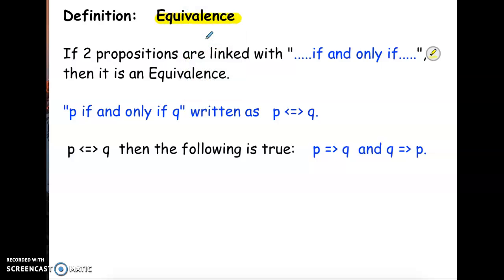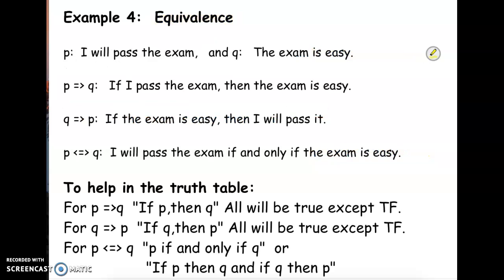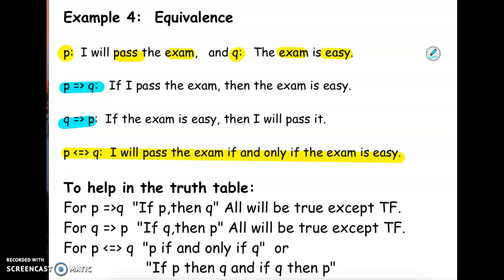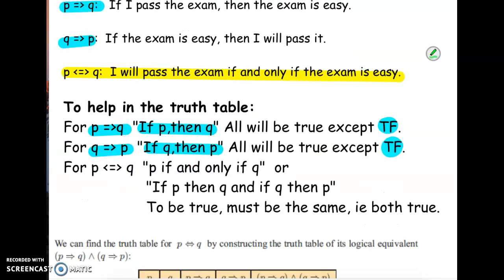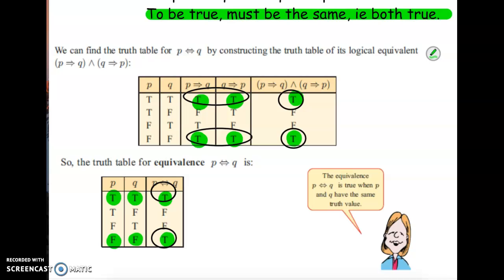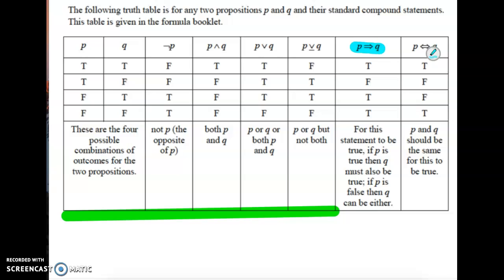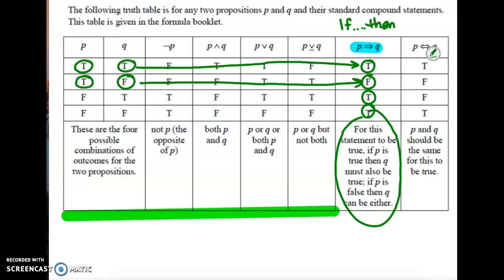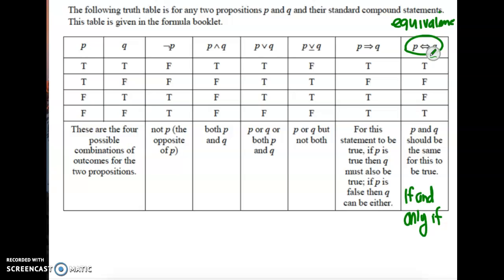Equivalence Video (If and only if)